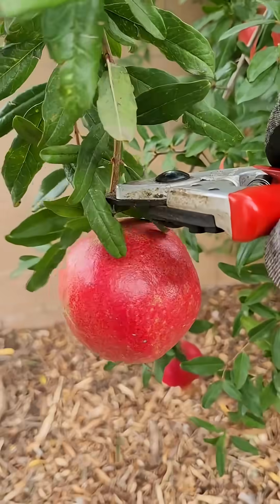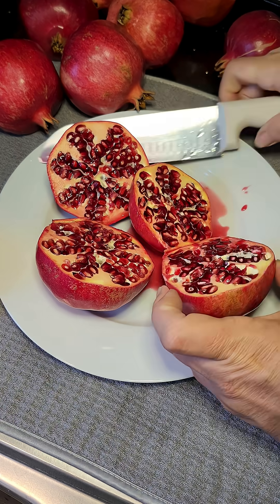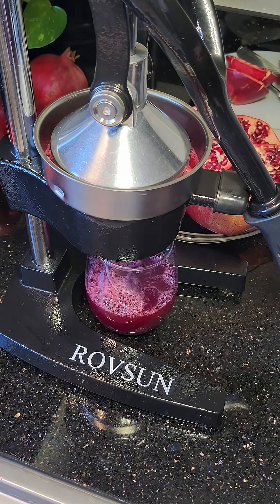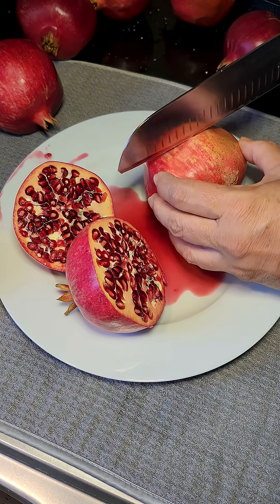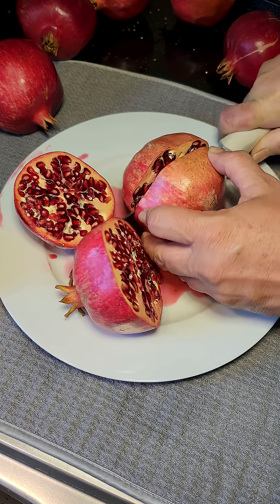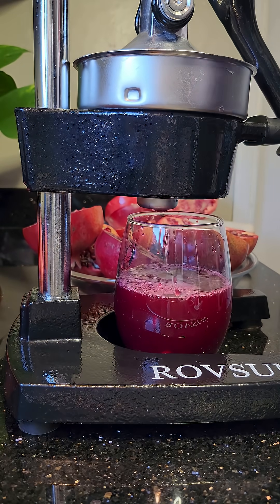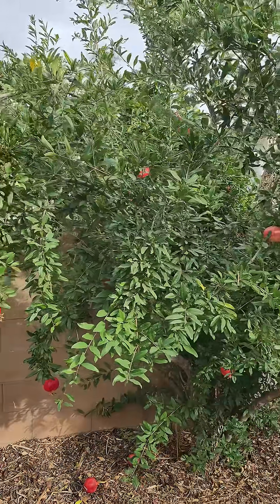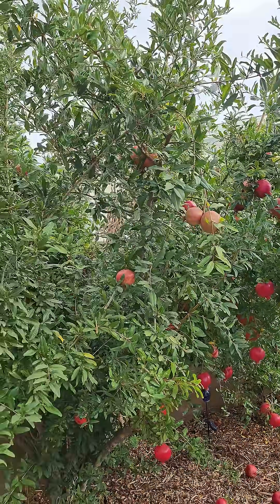Dr. William Li discusses pomegranate juice as a beneficial food and natures GLP1!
Dr. William Li discusses pomegranate juice as a beneficial food due to its high concentration of ellagitannins, which support the growth of the beneficial gut bacterium, Akkermansia muciniphila.

In a recent interview on The Mel Robbins Podcast, author and researcher Dr. William Li discussed how pomegranates can boost metabolism and aid in fat loss. He explained that pomegranates are rich in antioxidants like punicalagins and ellagic acid, which help reduce inflammation and oxidative stress. These compounds also positively influence fat storage by activating fat-burning genes and enhancing brown fat activity, which can boost metabolism and curb appetite.
Antioxidant and anti-inflammatory benefits: Pomegranates are packed with antioxidants that combat inflammation and protect the heart.
Metabolism and fat loss: The natural compounds in pomegranates can impact fat storage and metabolism by lowering oxidative stress in fat tissue.
Brown fat activation: They enhance mitochondrial health in brown fat cells, promoting the "browning" of white fat and stimulating thermogenic activity.
Daily benefits: Consuming pomegranate juice or seeds daily can potentially boost your metabolic rate, manage appetite, and help decrease belly fat.